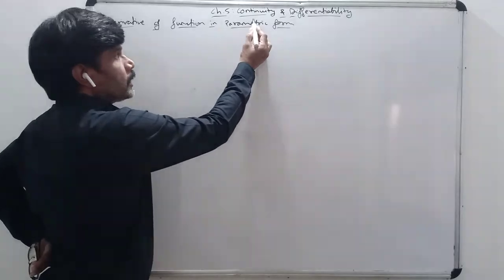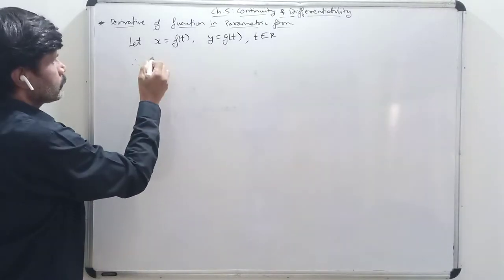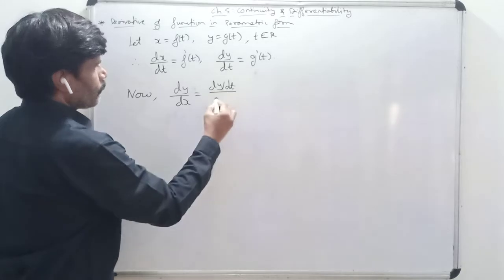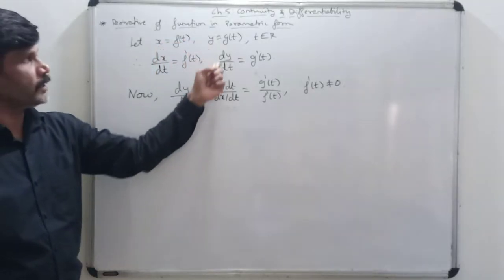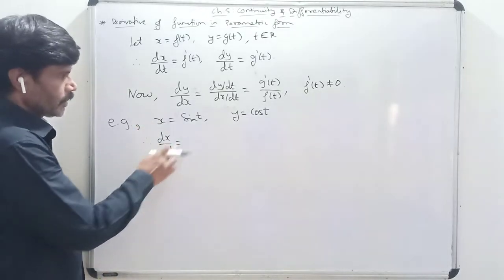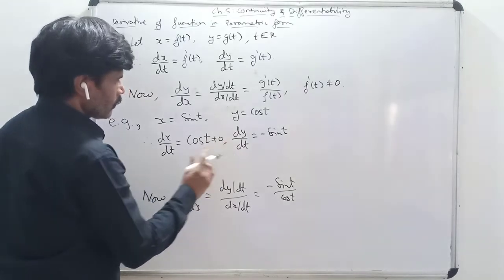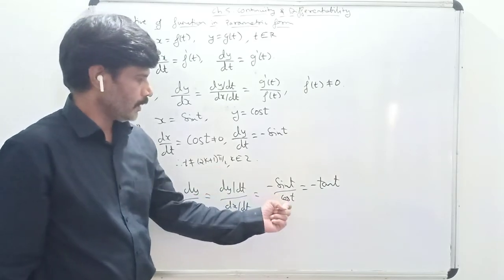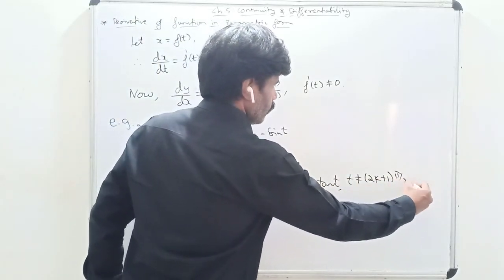Ch. 5 continuity and differentiability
Topic : derivative of parametric functions